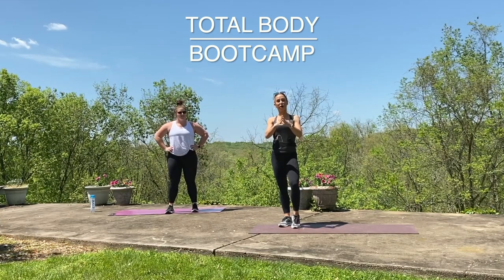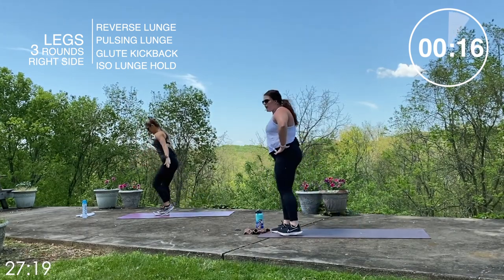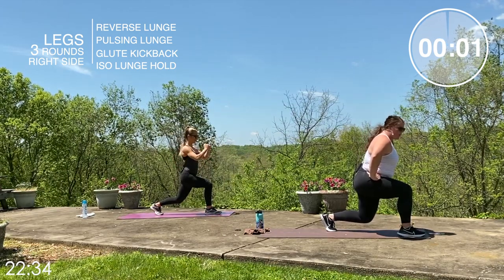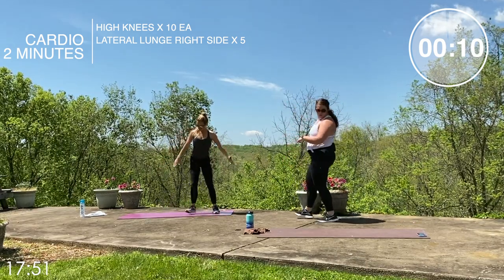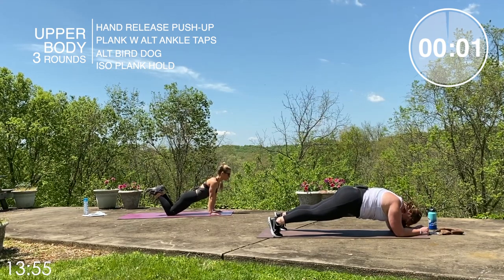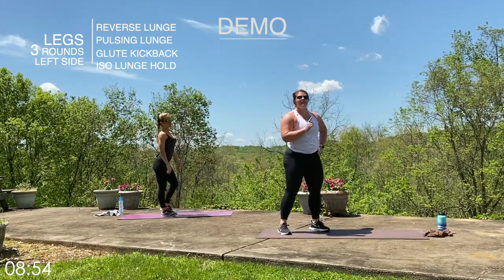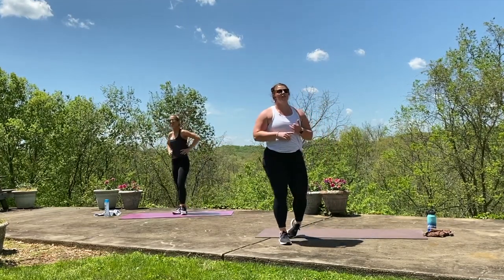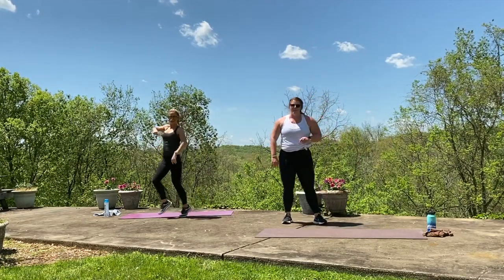30 Minute Bodyweight Only Bootcamp Workout with Brittney | Total Body Tabata | All-Levels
TABATA BOOTCAMP! 20 seconds on, 10 seconds off.

My friend and personal trainer, Brittney, will lead you through this 30 minute body-weight only bootcamp. Challenging for all-levels. Modifications are provided as well. We will target the lower body, upper body, and core. Grab a mat, a drink, and lets get to work!

Similar Mat (Cheap)